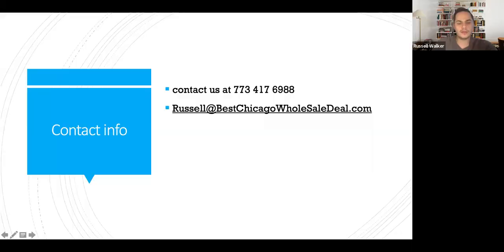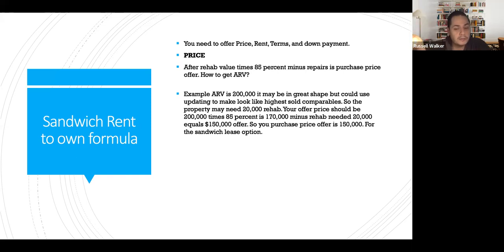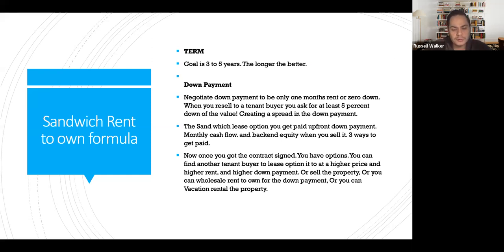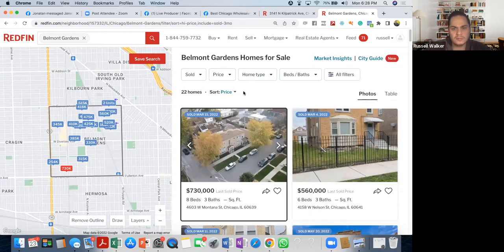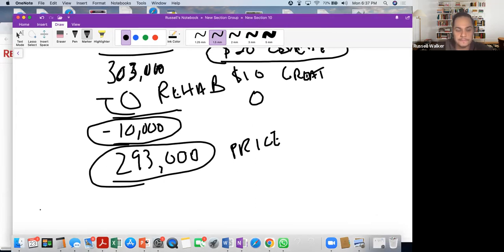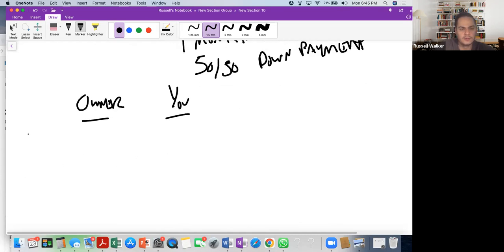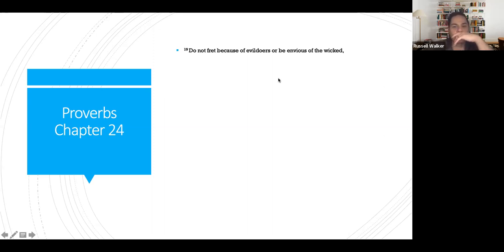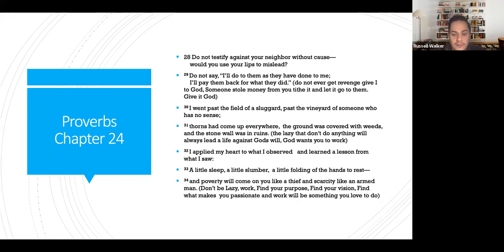Replay How to pick up cash flowing rentals without getting into debt